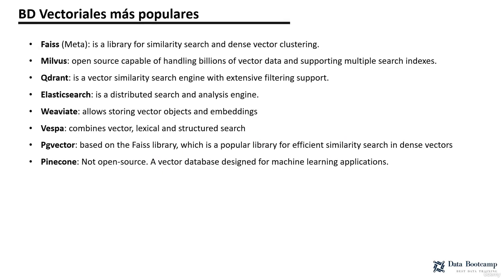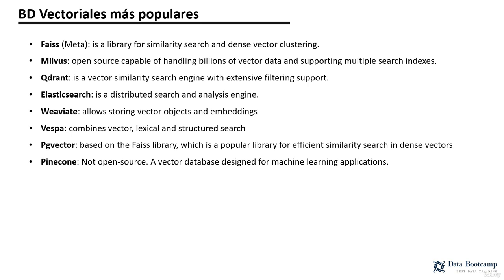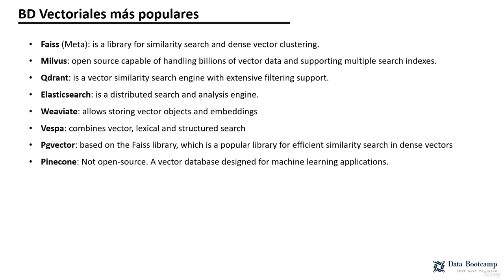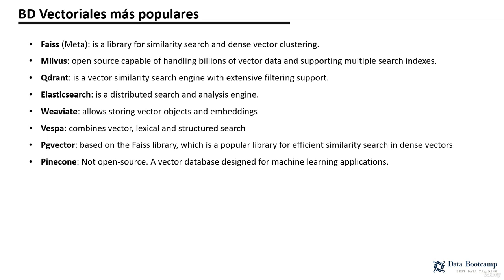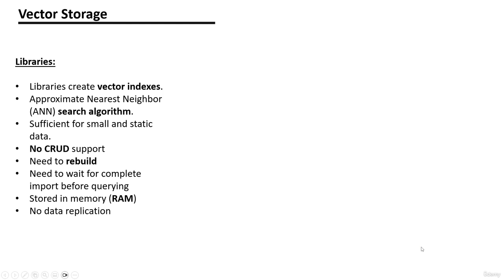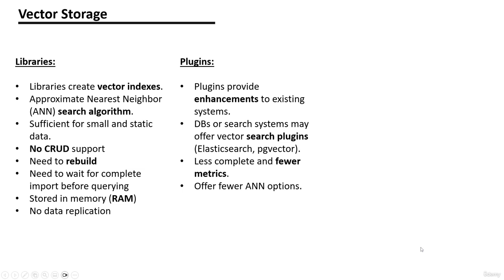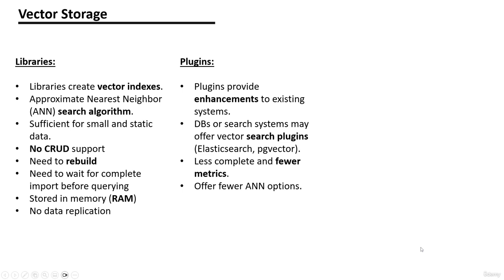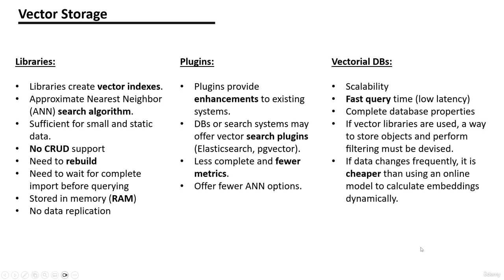3 Векторные базы данных, плагины и векторные библиотеки